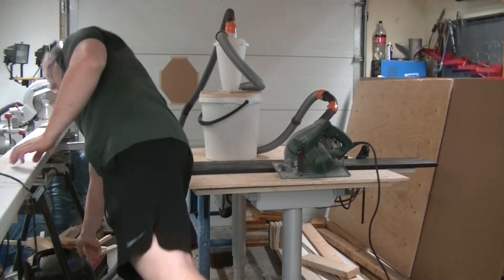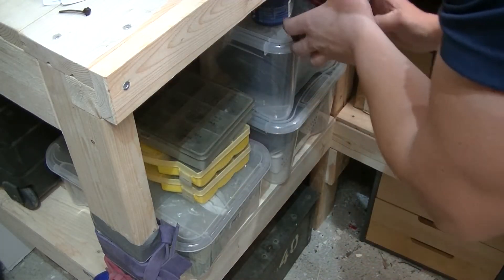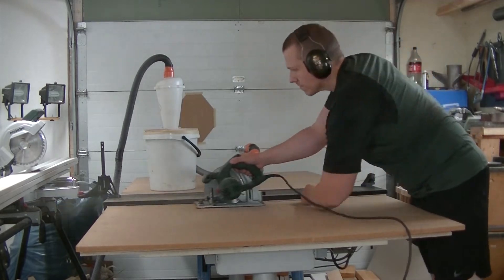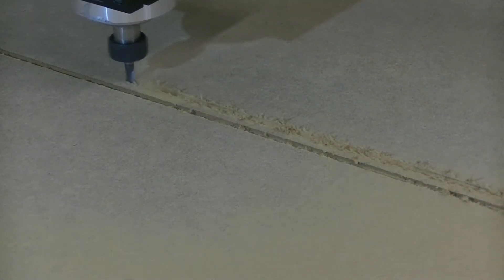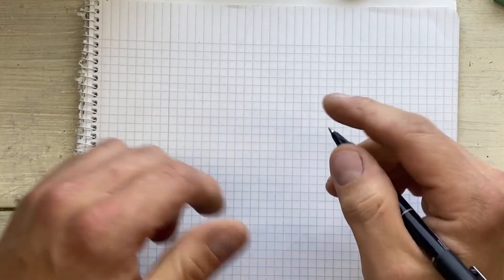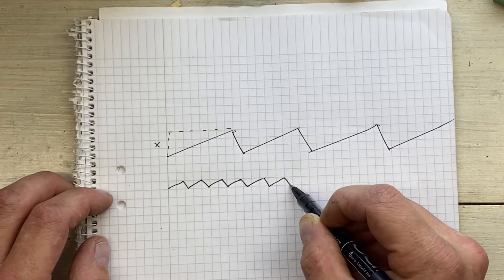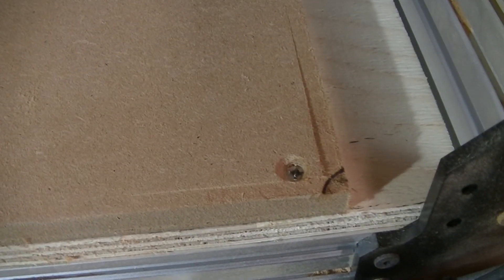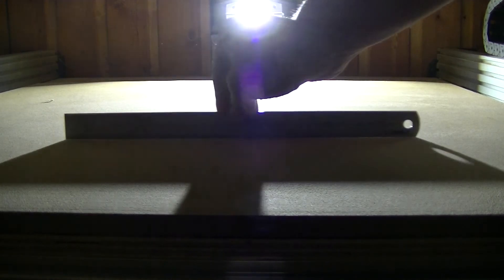How to set up a CNC spoilboard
Now it is time for the first project any new CNC owner should complete: Install and flatten the spoilboard, or wasteboard.
It is a simple but important project to ensure that your machine cuts flat and true in all your coming creations and also a good opportunity to practice the workflow of going from CAD to CAM to G-code.

If you look further down in the description you will find links to most of parts I used for this project If you are looking into building your own CNC I hope these might be of help.

Loctite 495 Super Bonder

Mitreapel Activator Spray Accelerator for CA Super Glues

STEPPERONLINE Stepper Motor Driver 1.0-4.2A 20-50VDC

STEPPERONLINE Switching Power Supply 115V/230V S-350-36

Arduino Nano

Arduino Nano Terminal Adapter Shield (Terminal Adapter 3pcs)

Nema 23 Stepper Motor 4.2A 3.0Nm (425oz.in)

Square Linear Guideway Rail HGH15-1000mm +2Pcs HGH15 - CA Carriage Block

C-Beam Linear Rail (40mm x 80mm) (Silver, 1000mm)

These are affiliate links so if you choose to purchase anything I will receive a small kickback at no extra cost to you and it would help me a lot in creating these videos.

As always, if you like what you see, let me know!